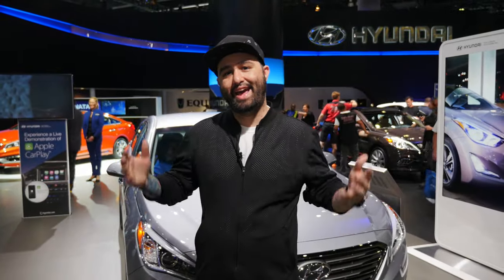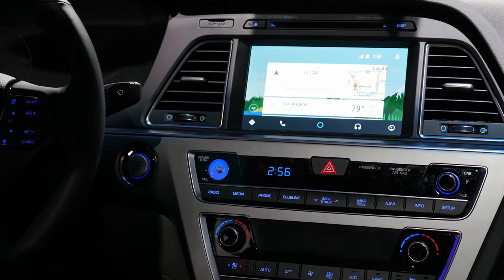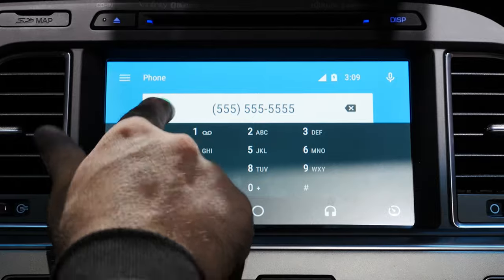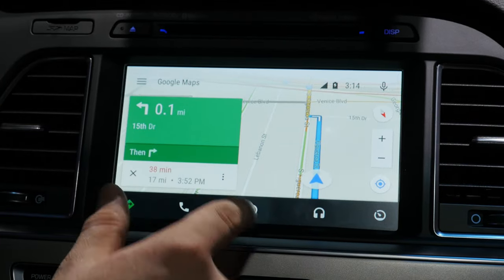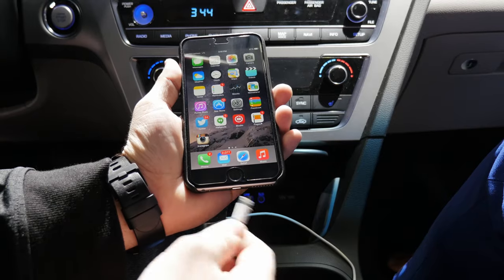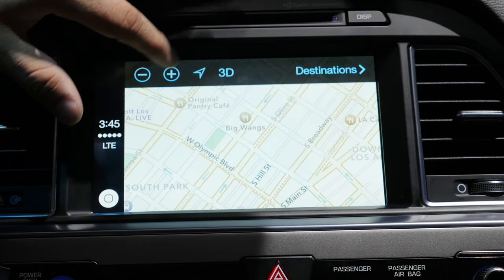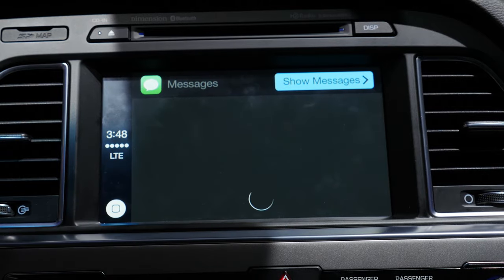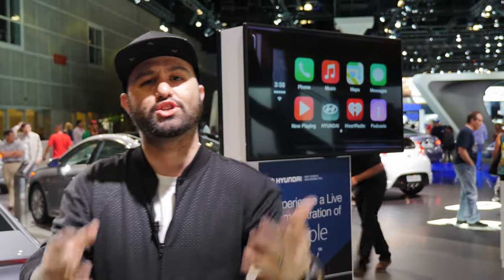Apple CarPlay vs Google Android Auto - Comparison!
Android Auto vs CarPlay Comparison! (LA Auto Show) CarPlay and Android Auto are the best in-car experiences, but how do they compare? With iOS 8 and Lollipop available, smartphones like iPhone 6 Plus and Nexus 6 can use CarPlay and Android Auto.